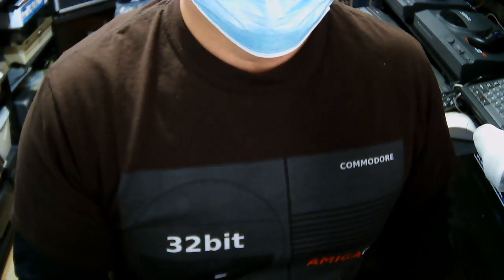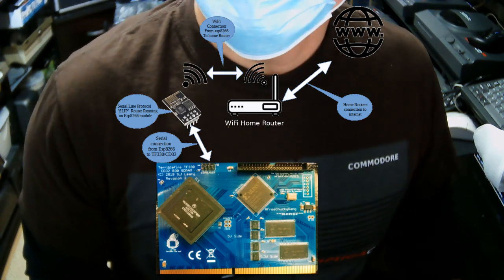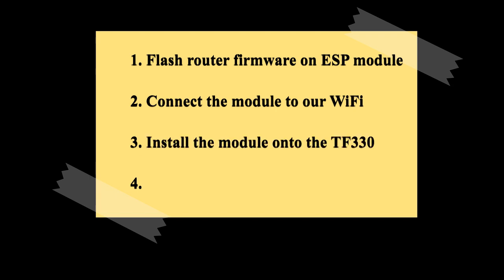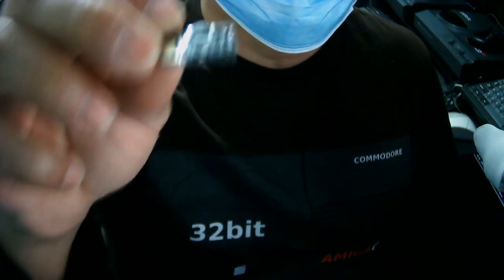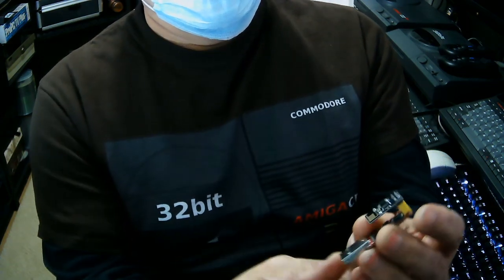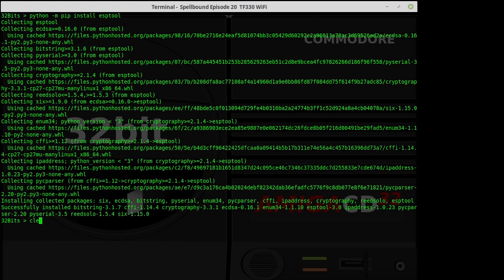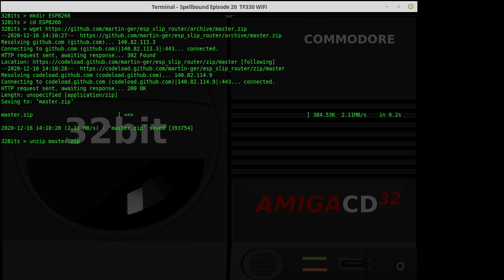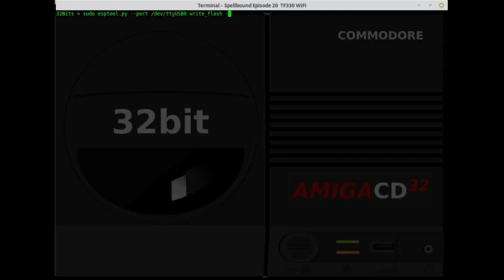Amiga CD32 WiFi Part 1- Connecting an Amiga CD32 to the Internet via an ESP8266 and a TF330 card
On this Episode of Spellbound we will be looking at getting our Amiga CD32 online by adding a Esp8266 WiFi module to theTF330. Did you know that the TF330 card has a header for an Esp8266 WiFi module? Some work is needed to get it working but its pretty straight forward. and having access to aminet.net for downloading software directly to your CD32 is well worth it..  I have written up the procedure I used in the video and made a PDF It has all the links to the downloads as well as the commands you need to enter at the various prompts.

Link to PDF with the instructions for the procedure I go over in the video.

link to the Adapter/programmer and Esp8266 module on Amazon